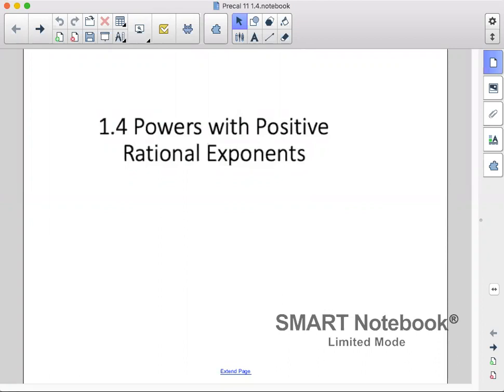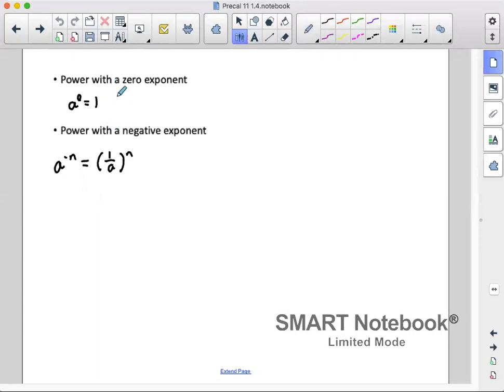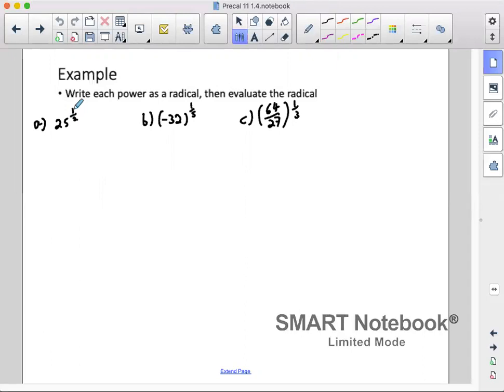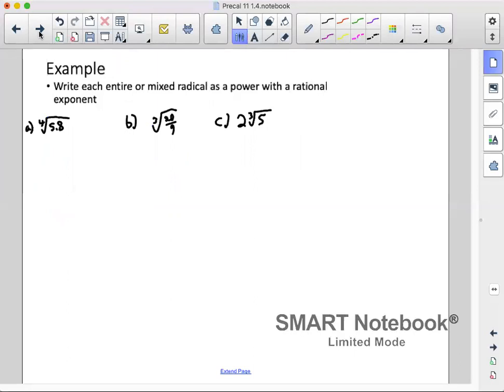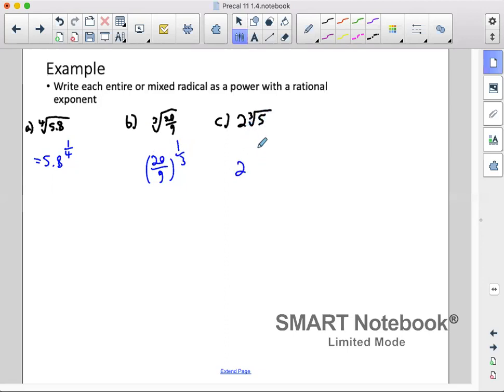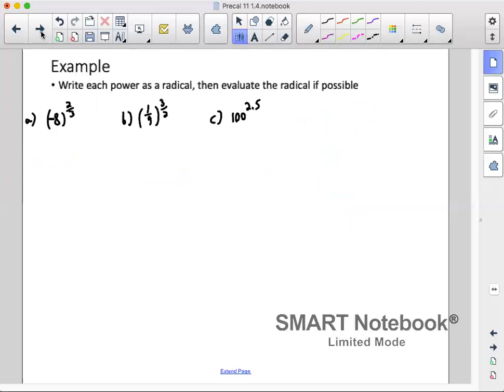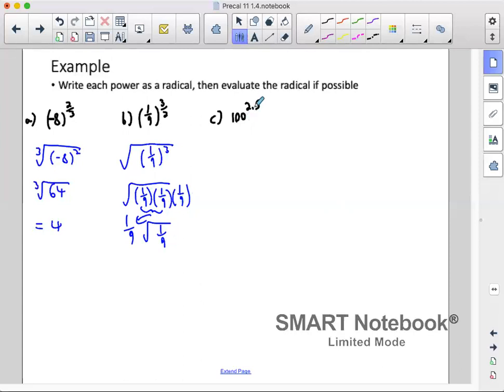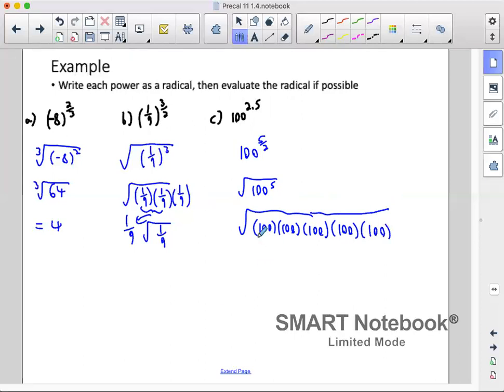Precalculus 11 Lesson 1.4 Powers with Positive Rational Exponents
In this video I go over what happens when we have a rational exponent.